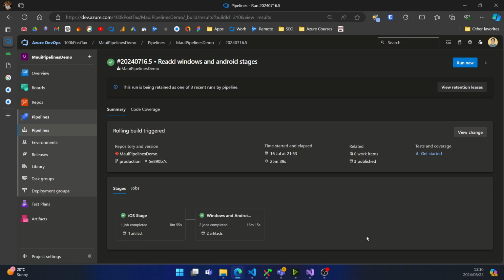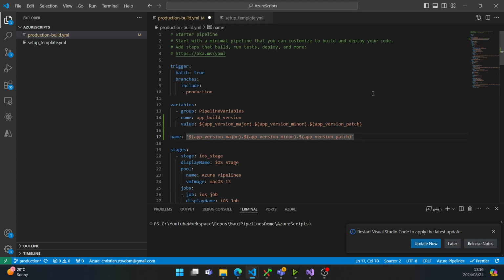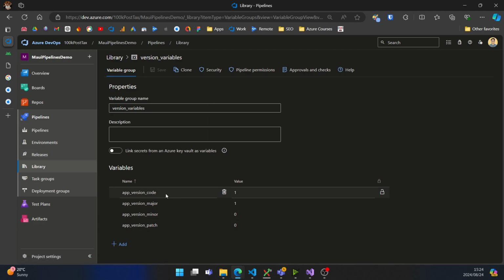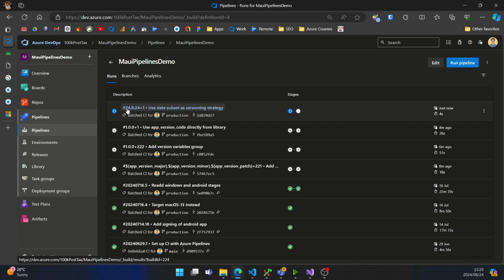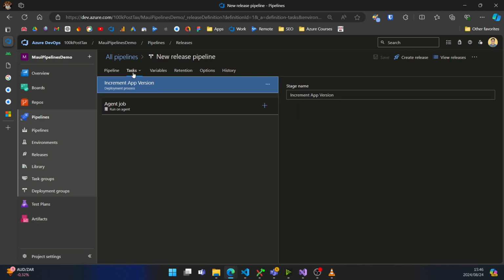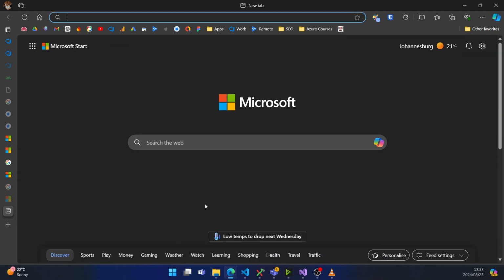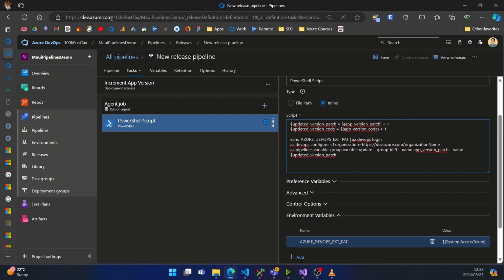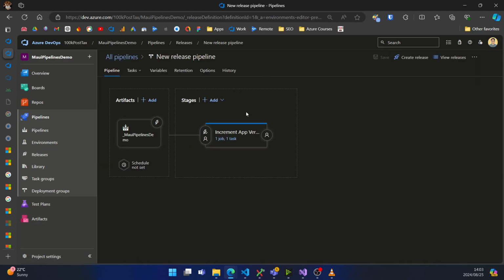.NET MAUI - Azure Pipelines App Auto Versioning - MAUI Pipelines Part 4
Learn how to version your .NET MAUI apps through Azure DevOps CICD pipelines.

🚀 Free Online Utilities - Merge PDFs, generate favicons, resize images and more

📖 What I'm reading

My Setup:
💻 Asus TUF Gaming Laptop (Works with Nvidia Broadcast)
💻 MacBook Pro 2021
🎙️ FiFine Studio Condenser USB Microphone
⌨️ Royal Kludge RK100 mechanical keyboard
🐁 Logitech M720 triathlon mouse
🪟 Samsung 27" Curved Monitors
💈 North Bayou Dual Monitor stand
📘 iPad Pro M1

🎬 I edit all my videos with Filmora — it's fast, easy, and powerful. Use my link to get a discount

⏲️ Video timestamps:
00:00 Introduction & review
00:41 Version code and version name
01:55 Csproj ApplicationDisplayVersion and ApplicationVersion
02:37 Set build iteration name with build version name
04:50 Using BuildId as version code
08:24 Use library to set version code
09:45 Use date for build version
13:50 Set MAUI app's build version in dotnet publish command
16:06 Create release pipeline to auto increment app versions
18:34 Powershell script to update Azure library  variables
21:28 Azure DevOps Api to update library variables
28:28 Add security to allow release pipeline to update variable group
29:12 Run release pipeline to update version variables
30:19 Conclusion